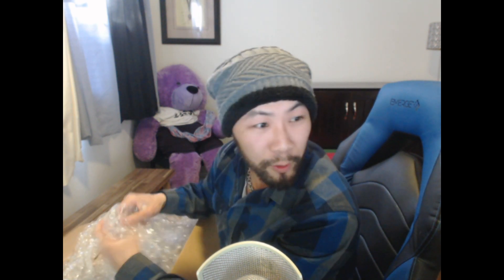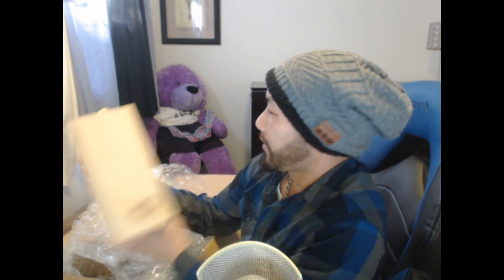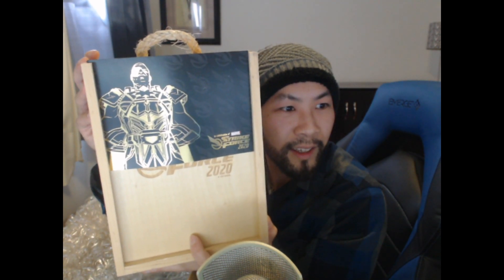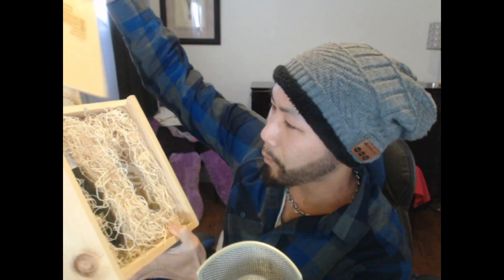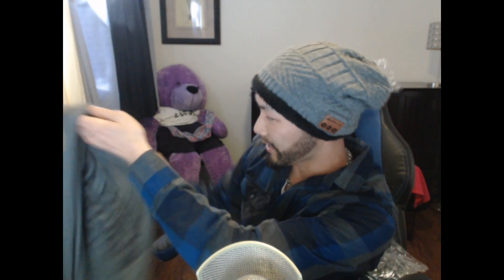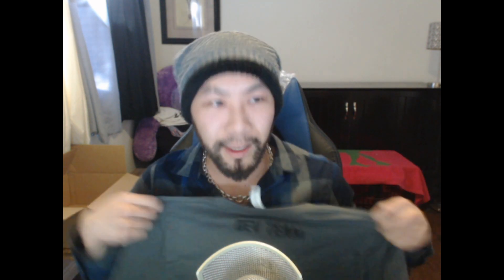What's in the Box? Gift from Scopely! | Marvel Strike Force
My first unboxing video! I got a mystery gift from Scopely through a friend and showing off the contents inside. Just thought it would be cool to show off some new and different content on my channel. Enjoy!